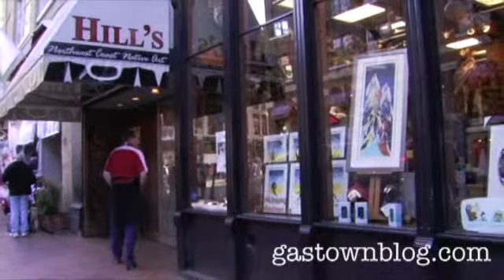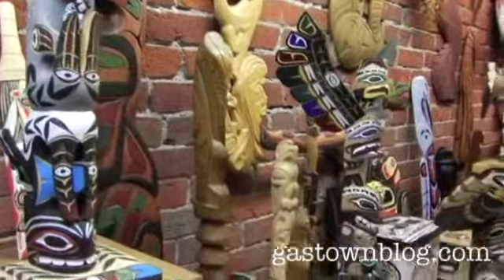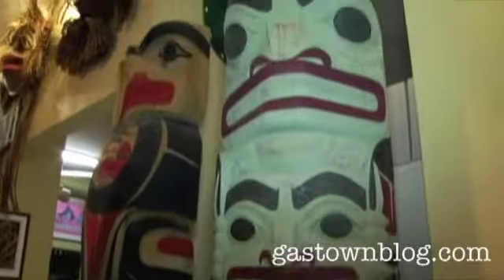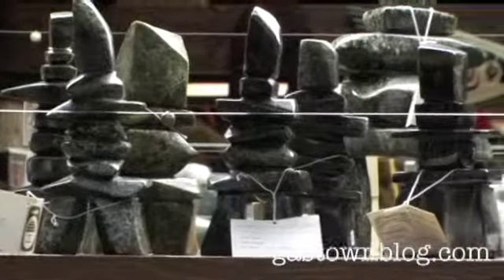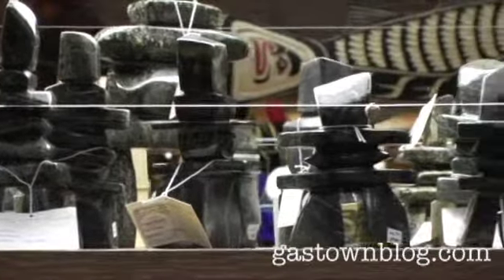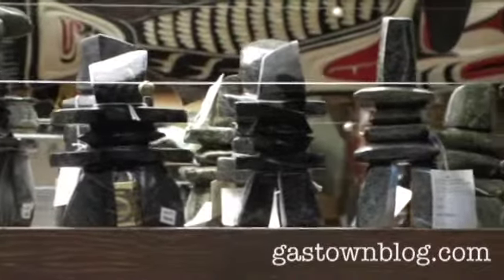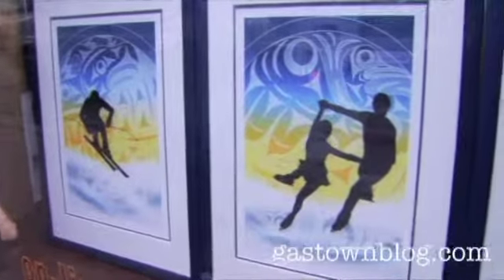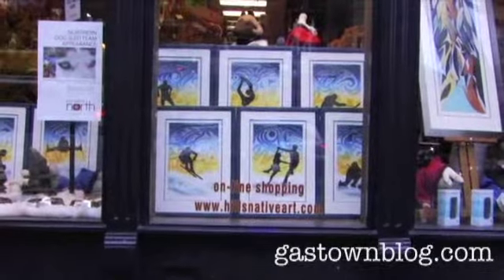Hill's Native Art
Checkout our video with one of Gastown's most busiest Native Art Gallery